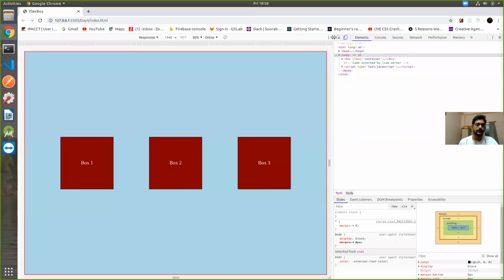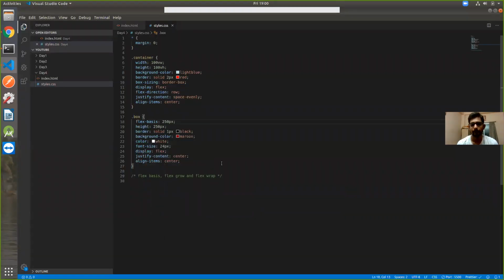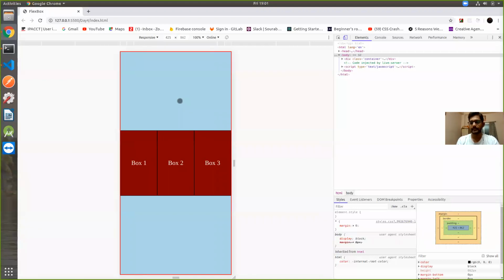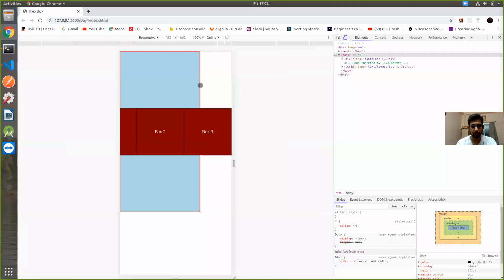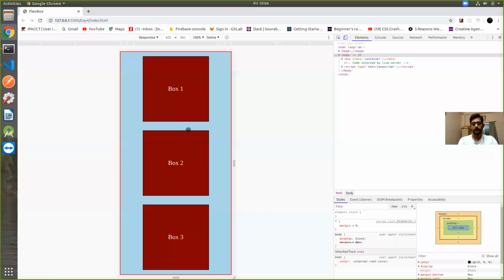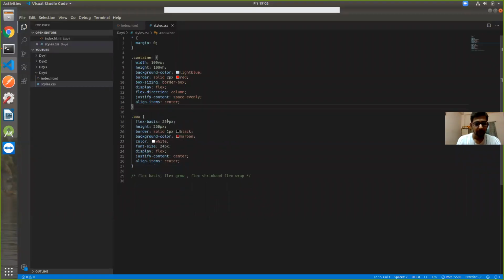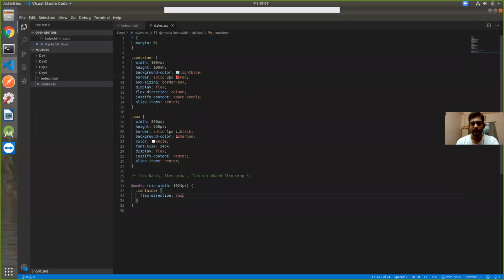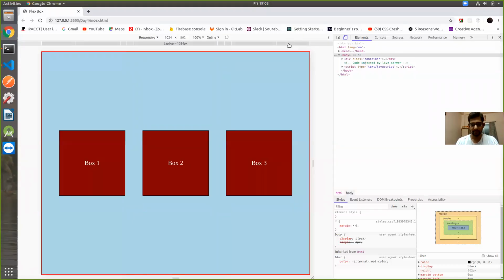Flexbox - II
This tutorial shows some of the Flexbox properties on a child element of Flexbox.
1. Flex basis
2. Flex grow
3. Flex shrink
4. Flex wrap